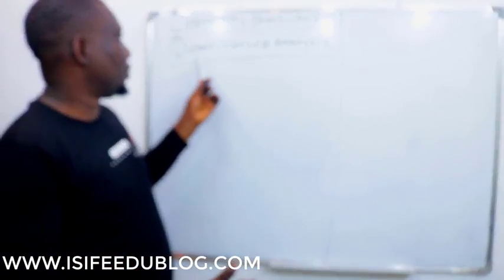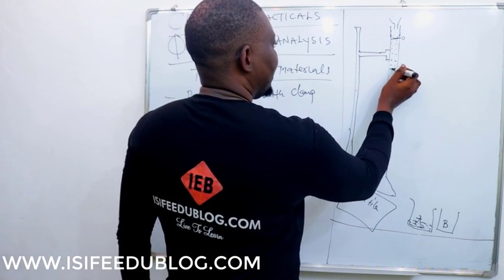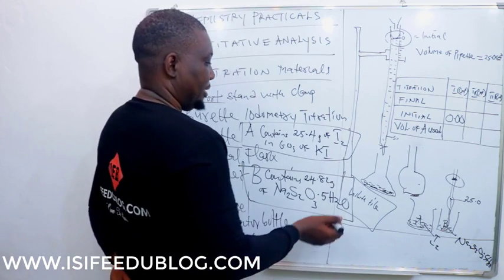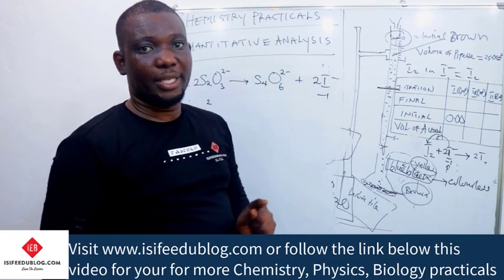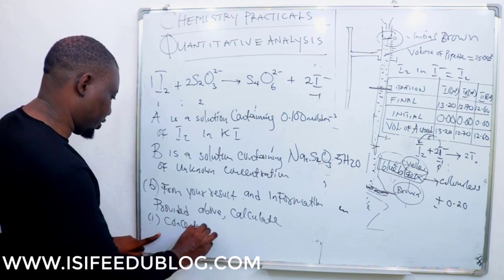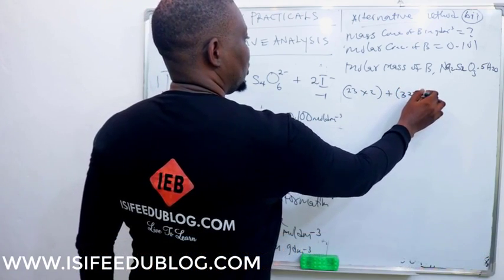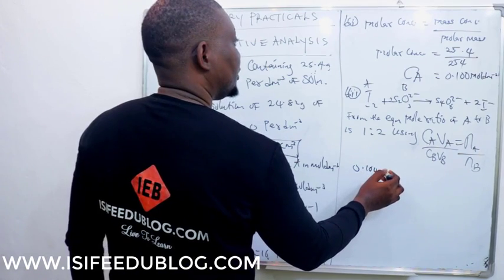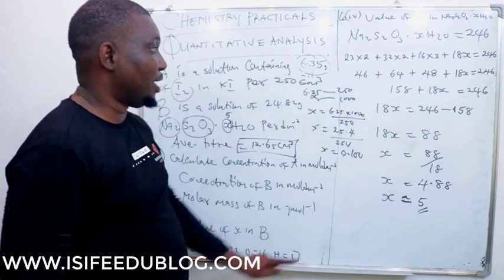WAEC 2022 CHEMISTRY PRACTICALS ON QUAULITATIVE ANALYSIS ( TITRATION) USING OXIDOMETRY/REDOMETRY RXN.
Chemistry practical for waec 2022.
2022 WASSCE Chemistry Interpretation on Qualitative Analysis (Titration)  using Oxidometry and Redometry reaction.